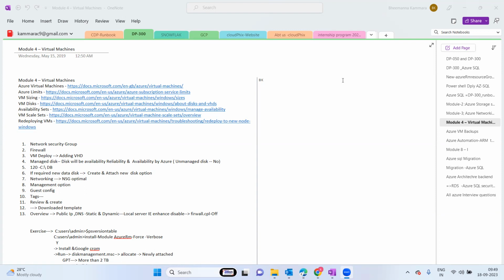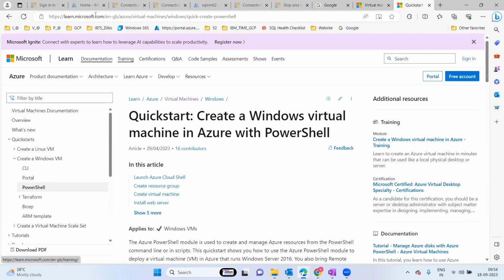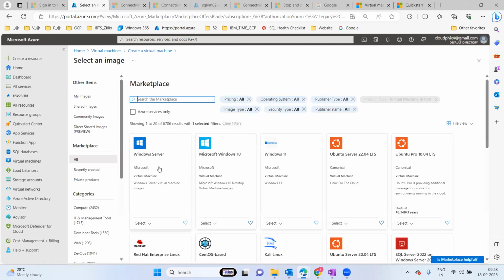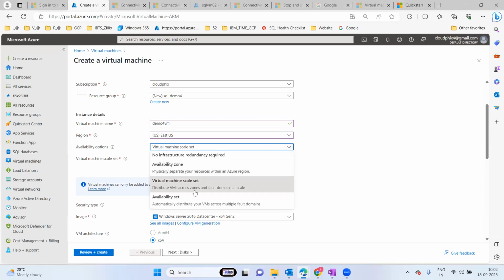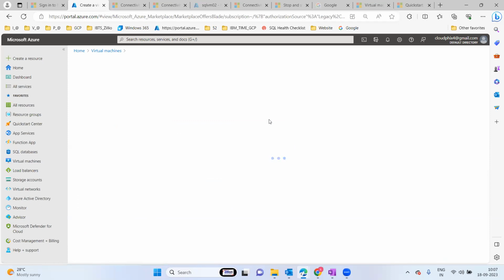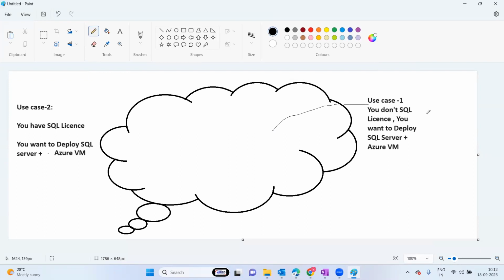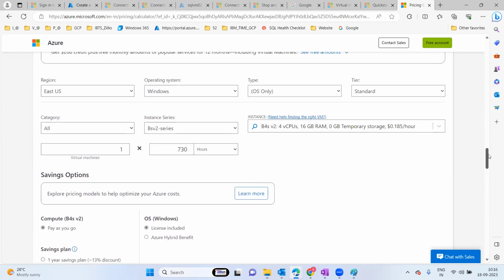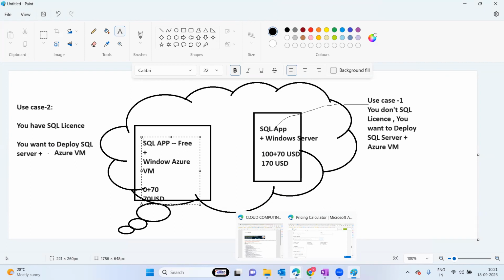Part 1 Azure Virtual Machines for Azure SQL DBA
ne-day technical session on Azure Virtual Machines (VMs) in the context of Azure SQL Database Administration:

Day 1: Azure Virtual Machines for Azure SQL DBAs

Morning Session: Introduction and Deployment

Welcome and Course Overview
Introduction to Azure VMs for Azure SQL DBAs
Real-world Scenario 1: Planning VM Requirements for SQL Server
Hands-on: Deploying an Azure VM for SQL Server
Lunch Break

Afternoon Session: Management and Optimization

Real-world Scenario 2: Configuring Networking for SQL Server VMs
Hands-on: Setting Up Azure Networking for SQL Server VMs
Real-world Scenario 3: VM Backup and Recovery Strategies
Hands-on: Implementing VM Backup and Restore for SQL Server